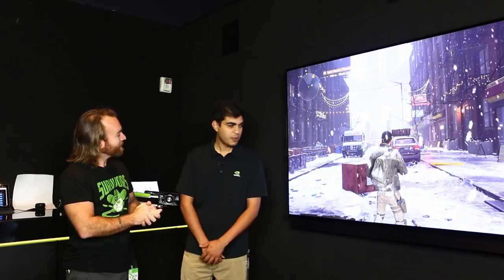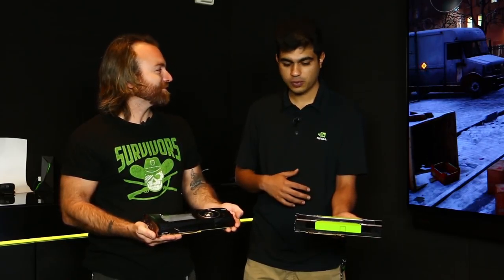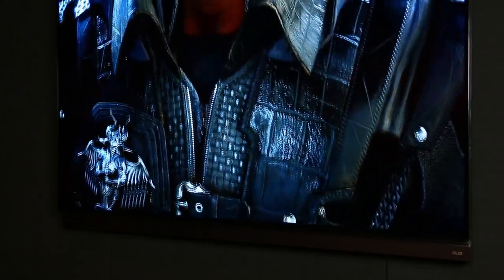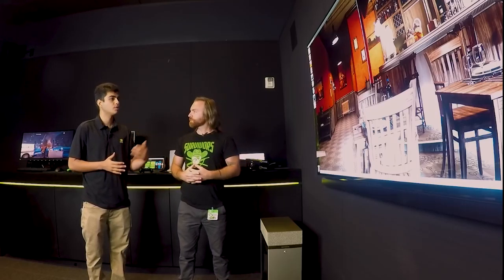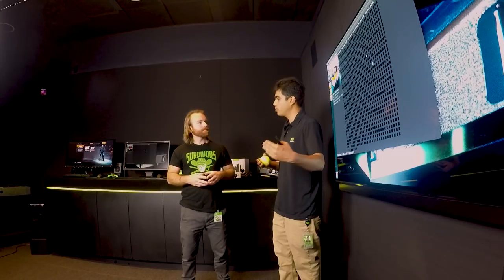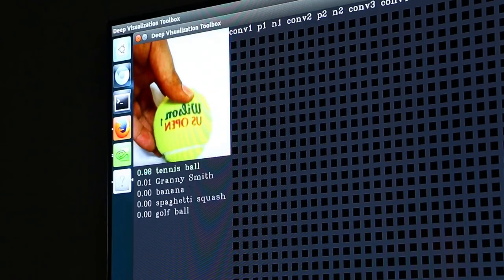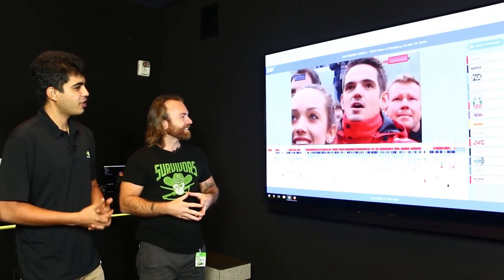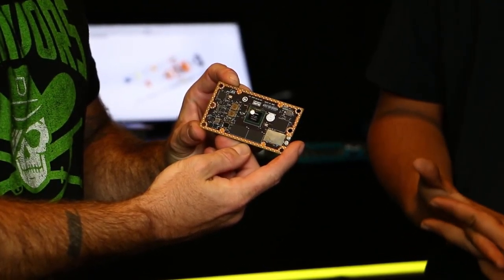Interview and Demo at NVIDIA HQ in California inc AI, DGX, Titan XP, Volta and Gaming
We visit NVIDIA HQ in Silicon Valley to talk about the future of computing and AI aswell as Volta, DGX workstation and gaming.